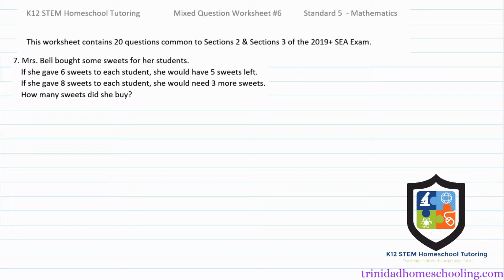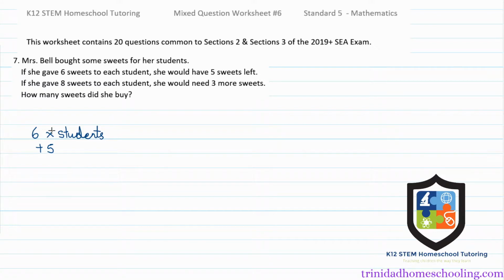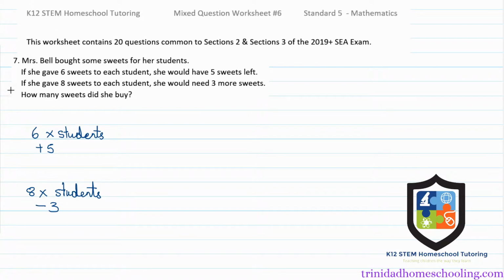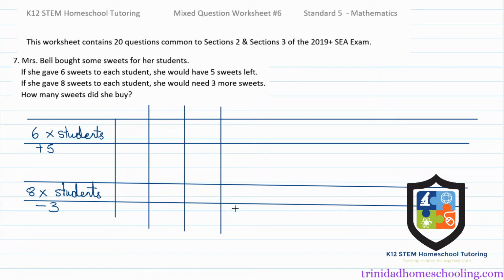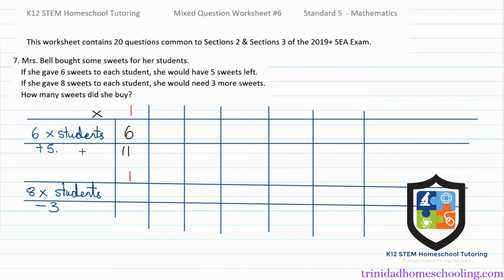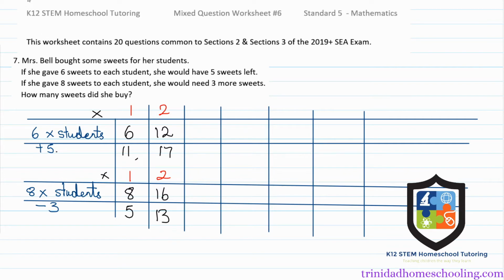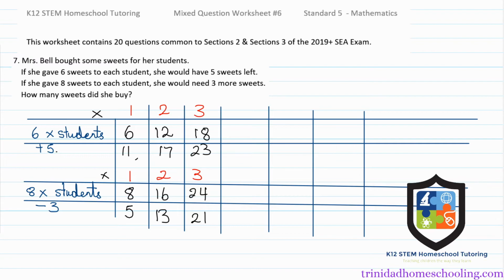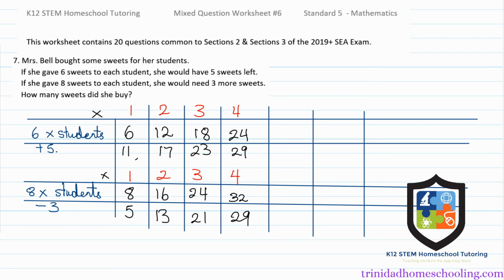Worksheet 6 Question 7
S.E.A. Mathematics
Worksheet #6 - Mixed Questions for Sections 2 & 3